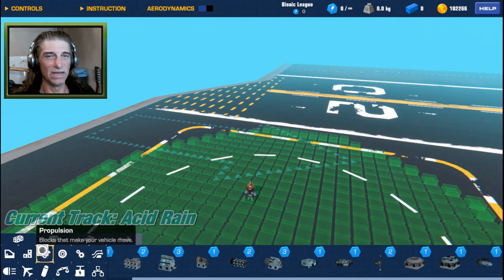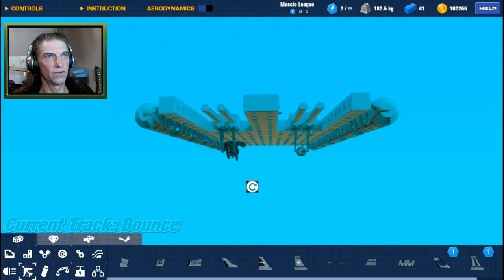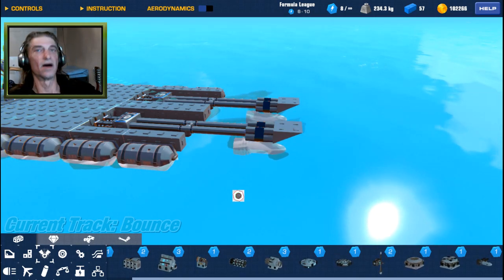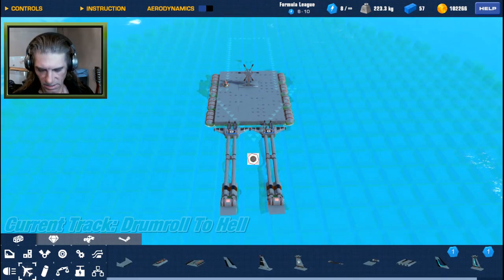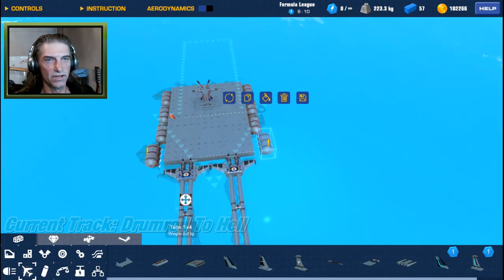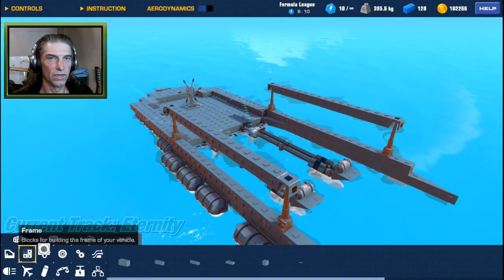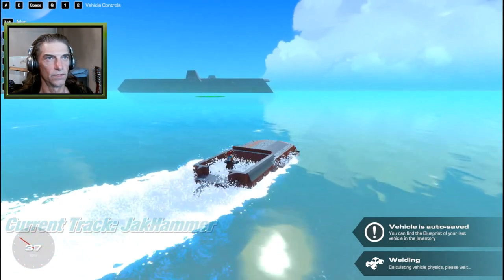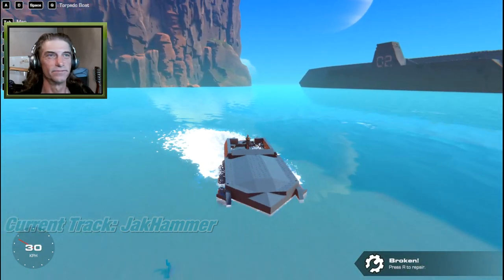TORPEDO'S IN THE WATER CAPTAIN!!! Let's Build with ThatDomGuy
Welcome to another episode of Let's Build!

In this video I show you how I build Torpedo's, with a boat to fire them from!

Original music : Dom Guy 2021